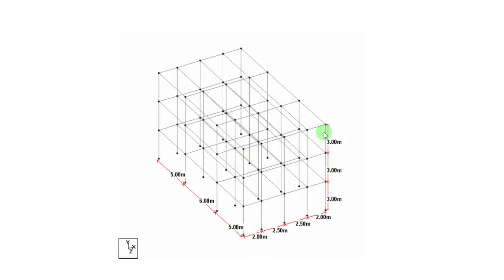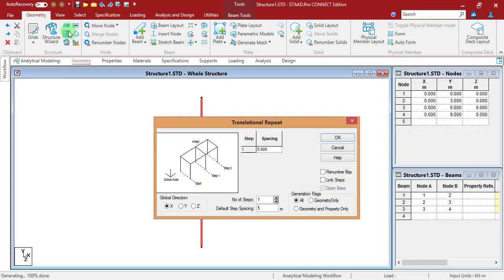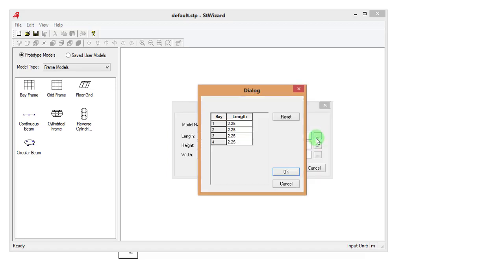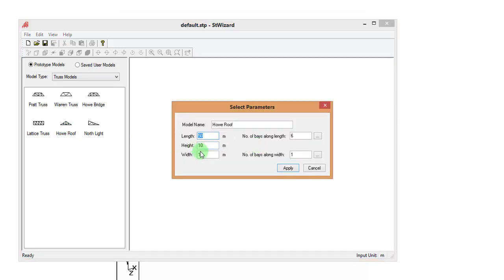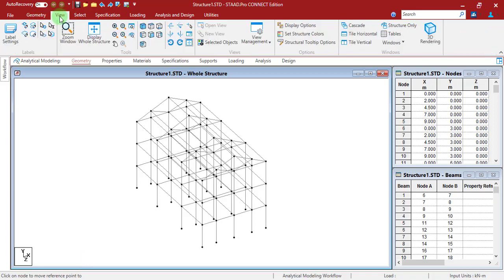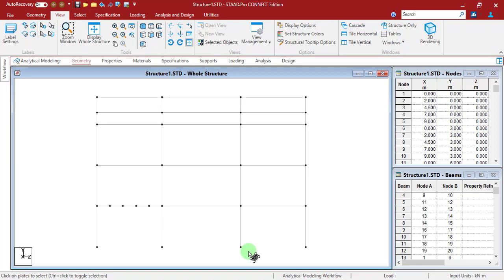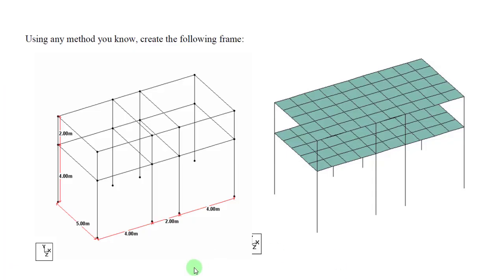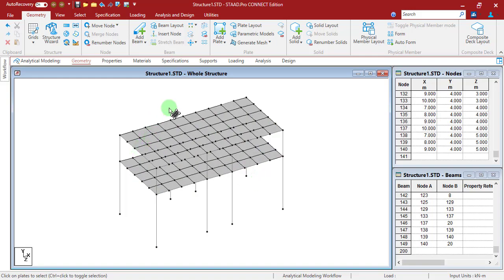STAAD for Beginners - Tools | Structure wizard and cut Section | (Solution to Session 1)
In this video, you will explore Structure wizard and will also learn how to isolate a part of the model in STAAD with the help of problems that were provided in Session 1